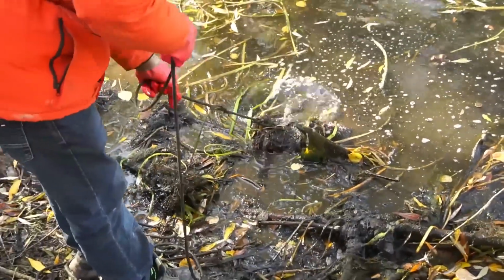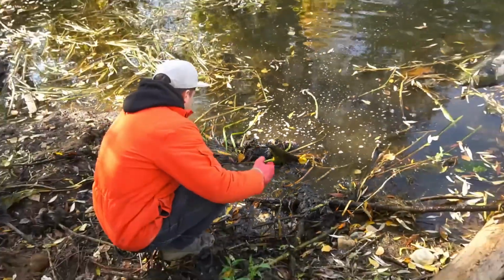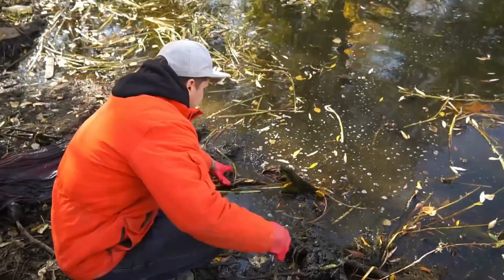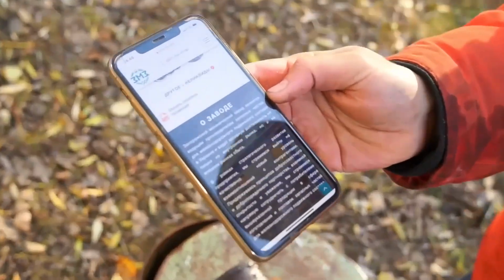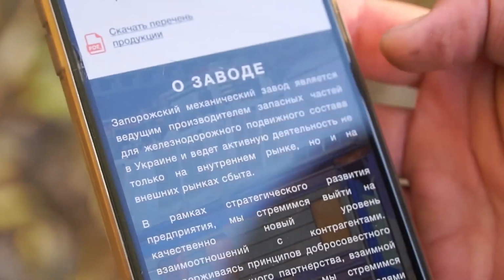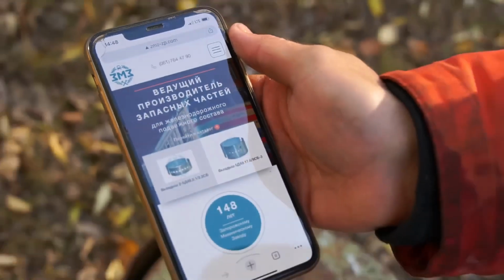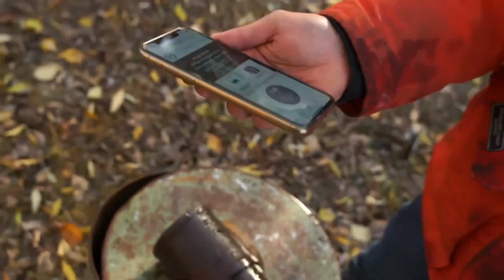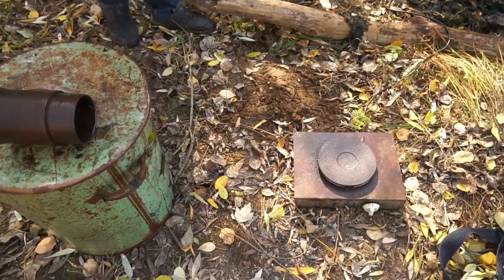These Creepy Finds Came From the Bottom Where a Train Sank!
Dive into the wild world of magnetic fishing with Vyacheslav Ismailov on the V-I-Y-A Life channel! In this thrilling episode, we attempt to uncover the mystery of a long-lost steam train beneath the waters. Watch us reel in some unexpected finds and debate whether trains had pedals or if we're just dreaming! It's a blend of history, humor, and a splash of disbelief.

👉 This channel was created in collaboration with @vialive

00:00:00 - Introduction to the Railway Mystery
00:00:58 - Unfolding the Story
00:01:34 - First Discoveries and Doubts
00:03:03 - Exploring Deep Waters
00:05:08 - Unearthing Train Relics
00:06:57 - Nostalgic Train Journeys
00:10:09 - Conversations About Train History
00:13:56 - Unveiling and Proving the Truth